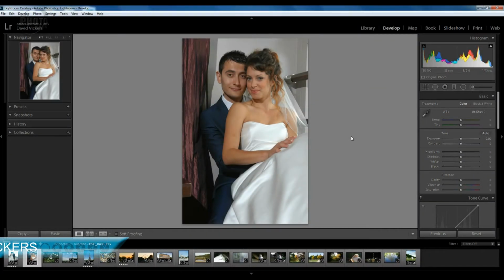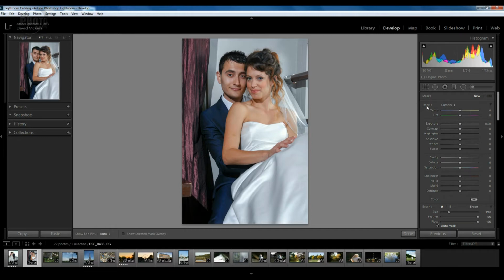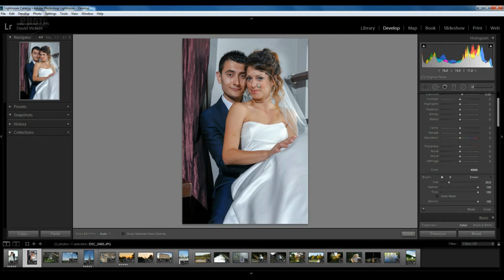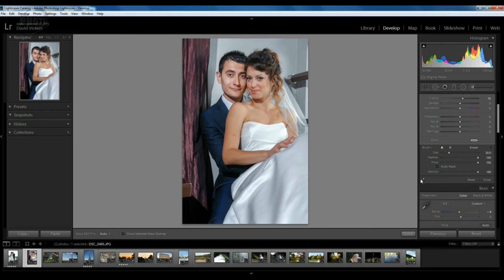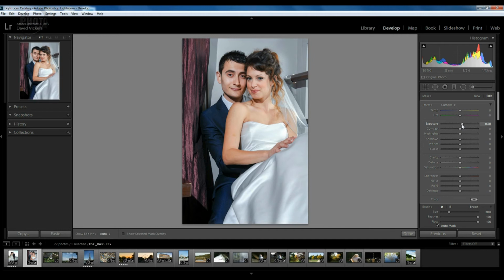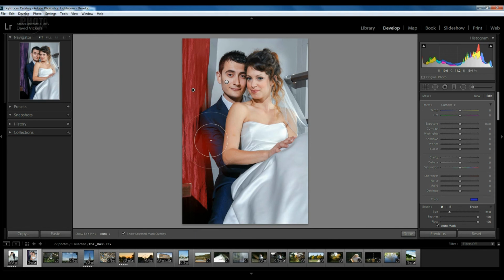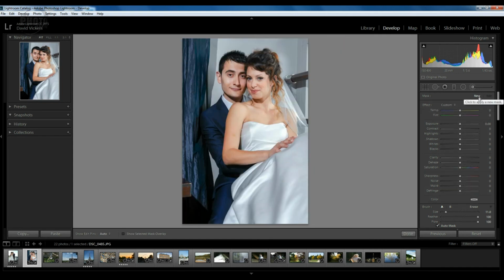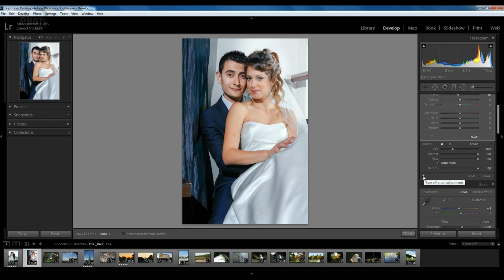Lightroom Adjustment Brush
How To Use Lightroom Adjustment Brush: Sometimes when you are making adjustments to your images you only want to work on specific areas. The adjustment brush in Lightroom is the perfect tool. It allows you to edit your photos in a very localised way. In this episode Dave Vickers shows how to use the adjustment brush and set it up for the best results.
UK PRODUCTS & PRICES FROM THIS VIDEO: Photoshop+Lightroom CC
US PRODUCTS & PRICES FROM THIS VIDEO: Photoshop+Lightroom CC